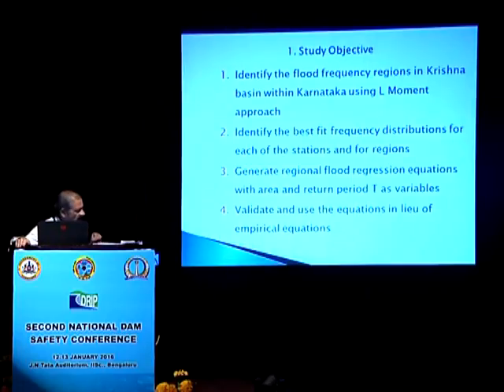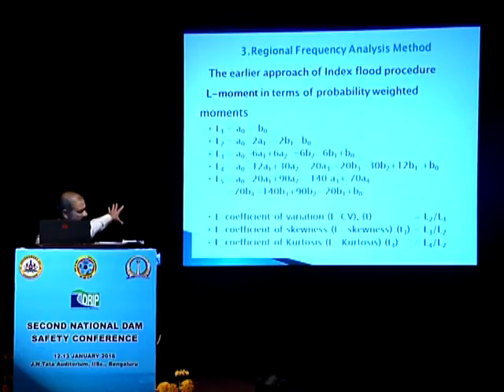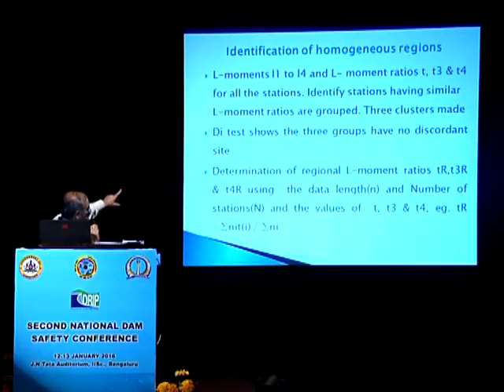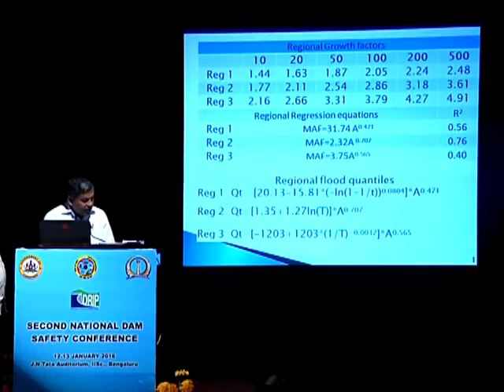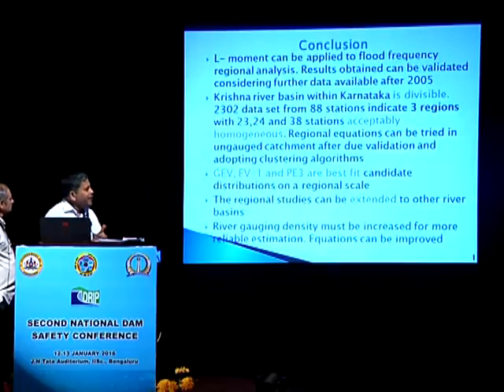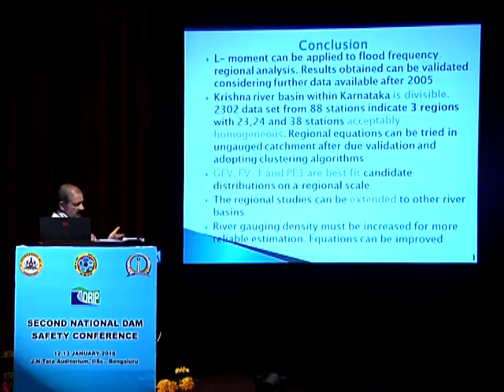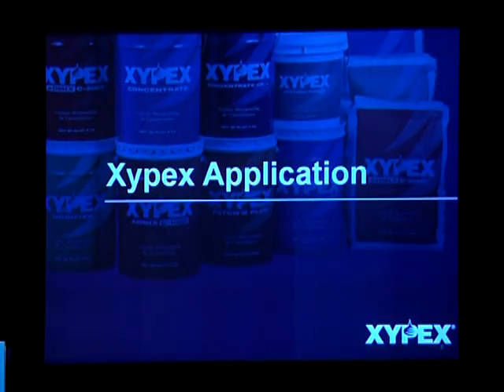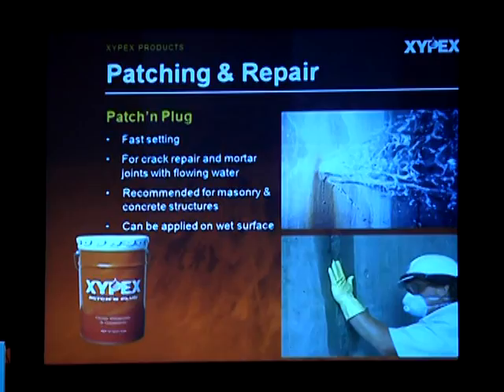2nd NDSC - Technical Session 1A - Part 2